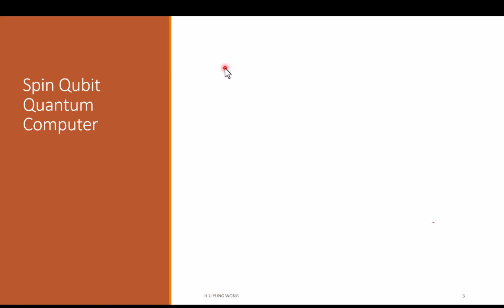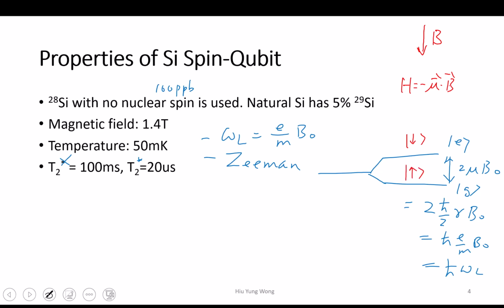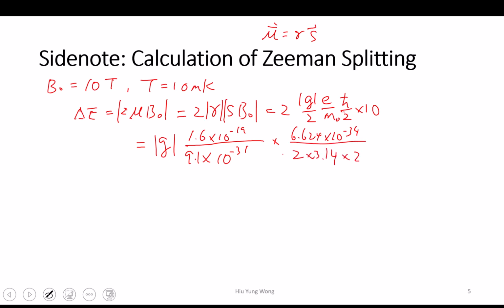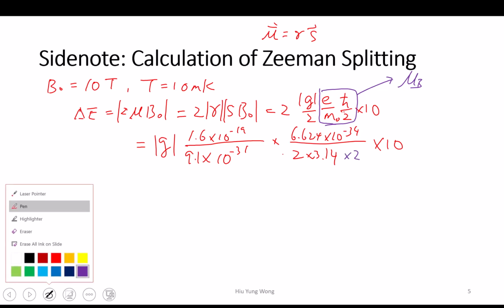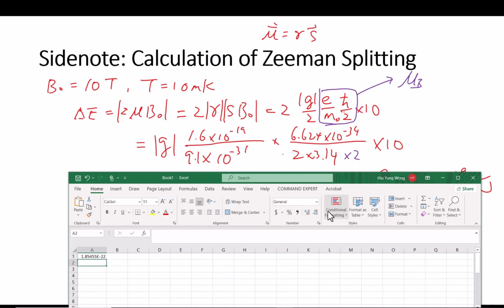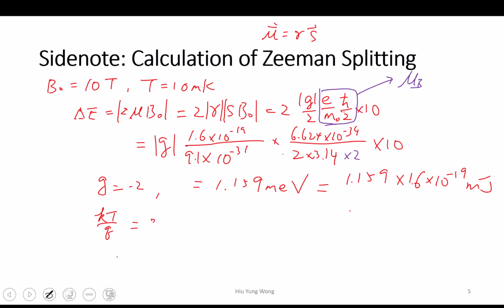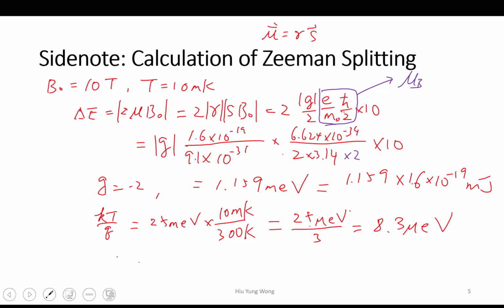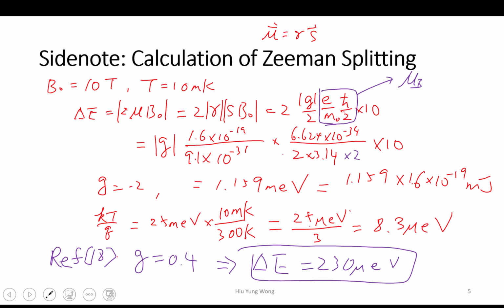L14-1 Zeeman Splitting Calculation Spin Qubit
Numerical Calculation of Zeeman Splitting in Spin Qubit